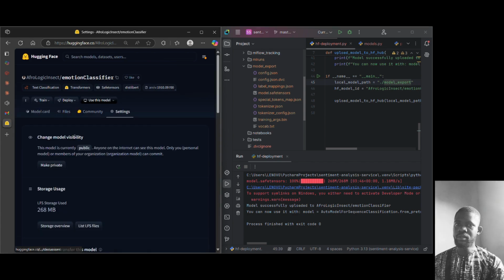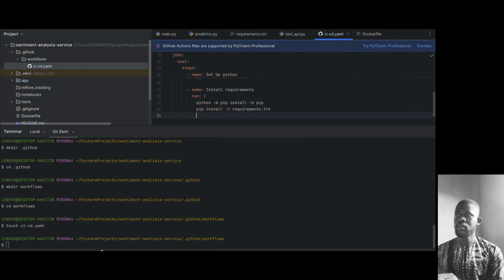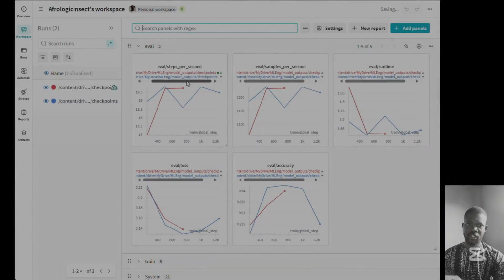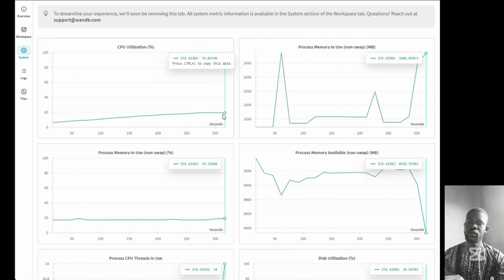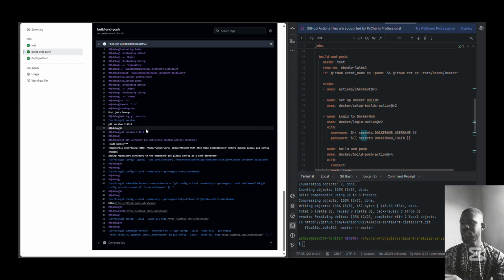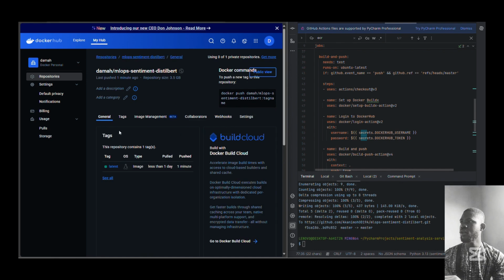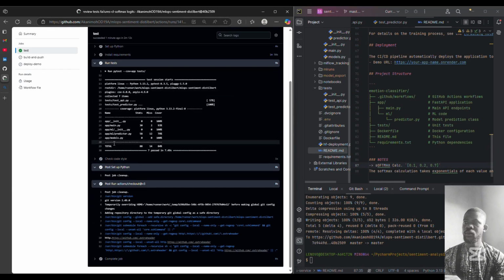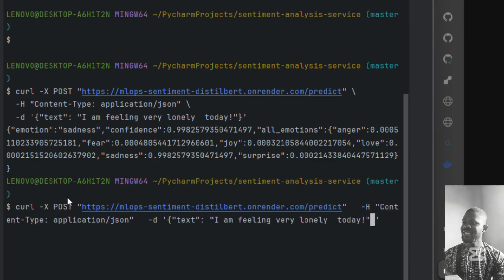MLOps Emotion Classification API: Production-Ready Sentiment Analysis with DistilBERT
Discover how I built a complete MLOps pipeline for emotion classification using DistilBERT, FastAPI, and automated CI/CD workflows. In this video, I walk through creating a production-ready machine learning service that accurately classifies text into six emotions: anger, fear, joy, love, sadness, and surprise.
What You'll Learn:

Fine-tuning DistilBERT for emotion classification
Building a performant FastAPI service for model serving
Creating a robust CI/CD pipeline with GitHub Actions
Deploying containerized ML applications on Render
Optimizing inference for production environments

Technical Stack:

🤗 Hugging Face for model hosting
⚡ FastAPI for low-latency API development
🐳 Docker for containerization
🔄 GitHub Actions for CI/CD automation
🚀 Render for cloud deployment